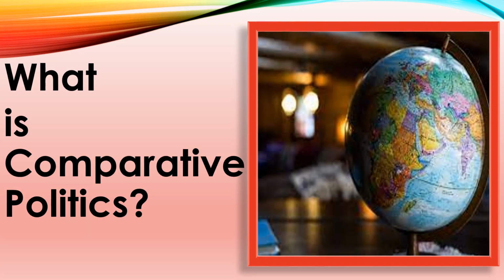unit 1 Comparative Politics Nature Significance and Evolution 1 IGNOU by Dr Sushma Singh